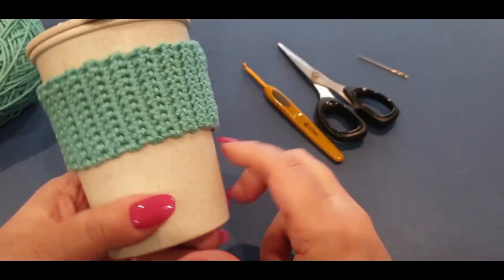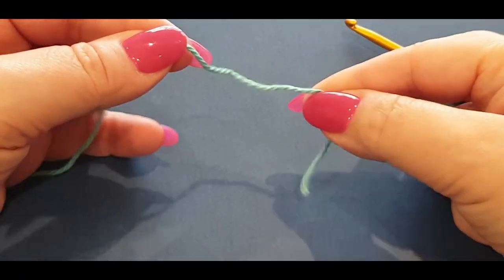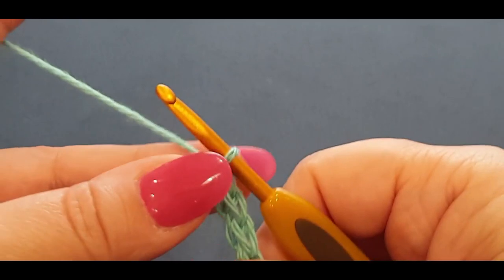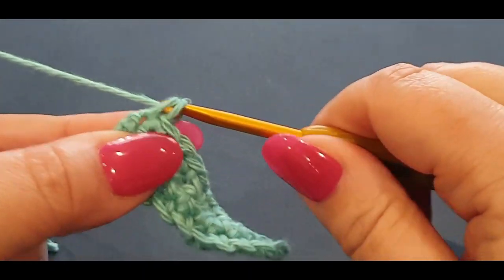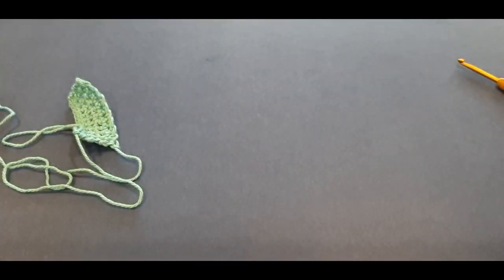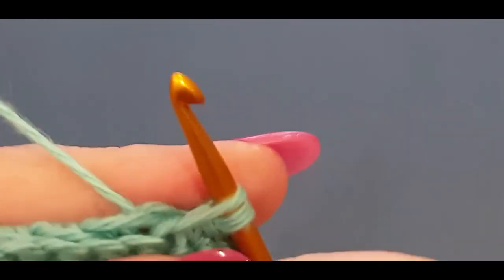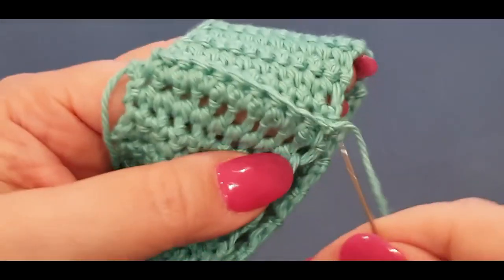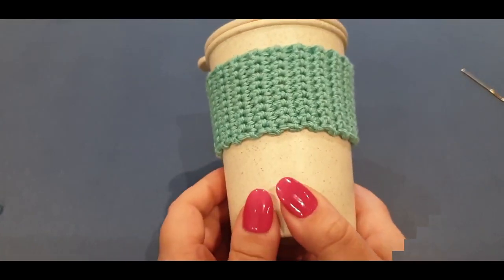Crochet Coffee Thermos Cup Cosy - Thermos Cup Sleeve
Welcome to Wow! Crochet. Today we will work on a gorgeous Coffee Cup Cosy or Cozy or Sleeve. Just for fun :D
Two sizes are stated in the tutorial.  The main size is the one in the promo.

Why not check out some of my popular recent uploads :D

Wow! Crochet
Glenroy VIC 3046
AUSTRALIA

Click on this link if you wish to purchase some of my items.
Scarf & beanie set in the stellar range -

If you wish to learn the basics of crochet please click on this stitch playlist for practice stitches -

Here is the playlist to crochet techniques that may also come in handy through your crochet journey -